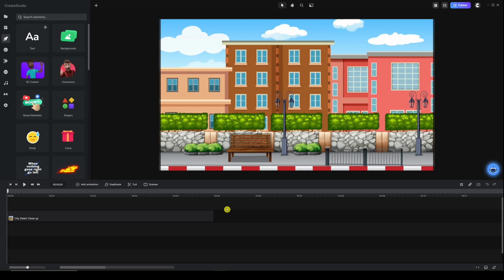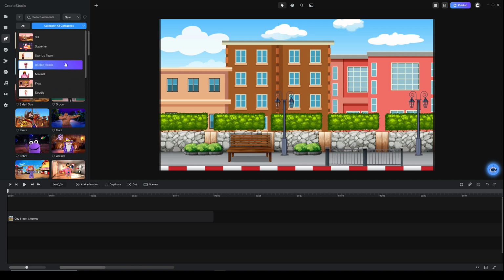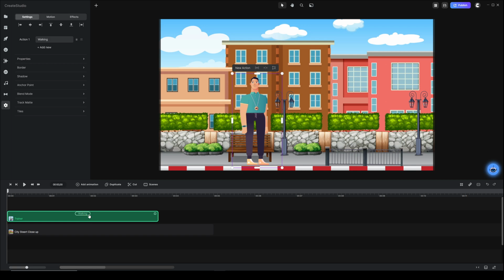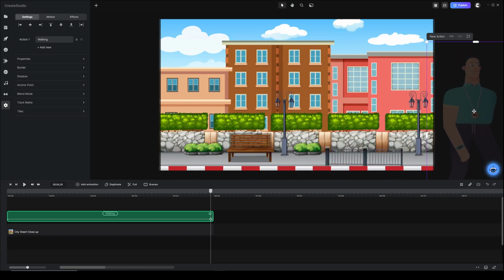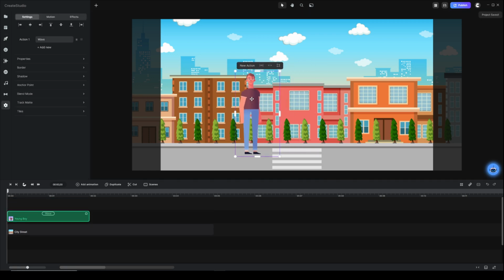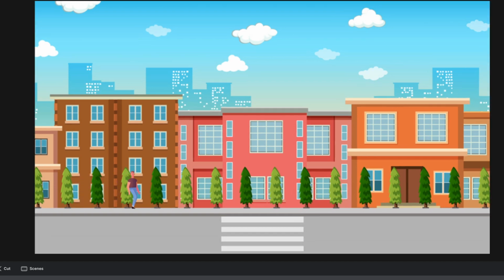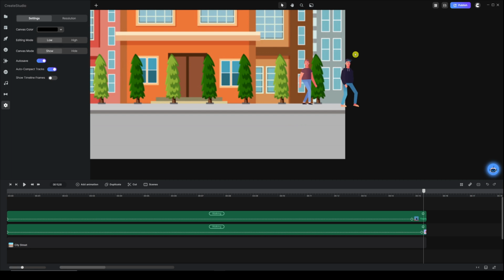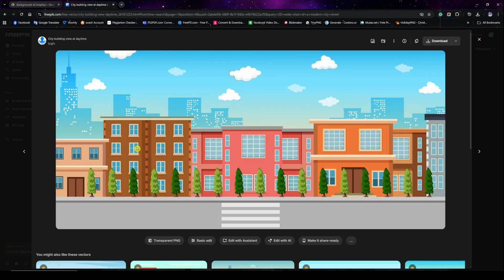Perfect 2D Walk Animation in CreateStudio 4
✨ Get CS4 for a one-time fee now! (30-day money-back guarantee)

If you want your 2D characters to move with real flow, this tutorial walks you through the exact process I use in CreateStudio 4 to build smooth, natural walk cycles. I break everything down step by step so you can animate with confidence, clean movement without the stiff, robotic look. By the end, you will know how to control timing, add personality, and create a seamless walk that feels alive on screen. Ready to level up your character animation skills
Dive in and start creating smoother motion today.

🎬 Enroll in my private coaching and master CreateStudio 4 in only 6 weeks.
Start creating professional videos that get attention!